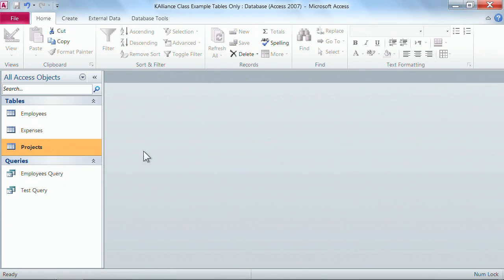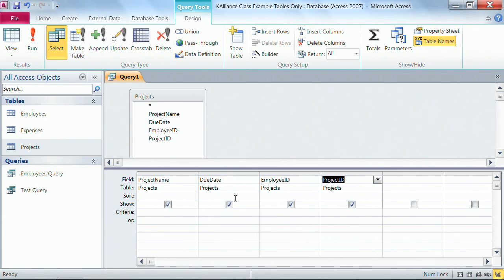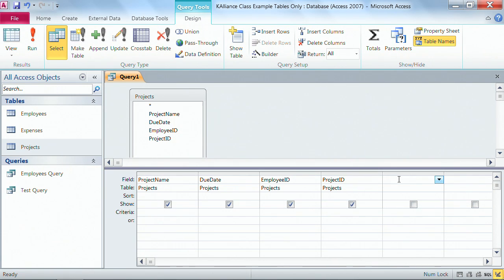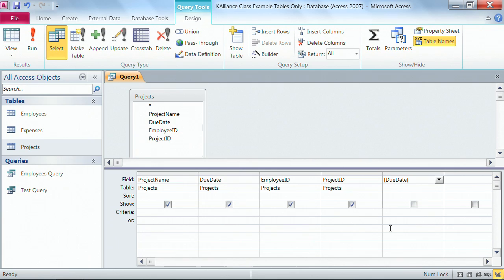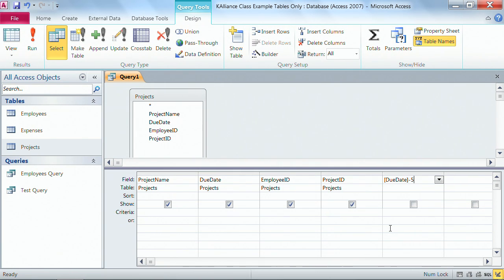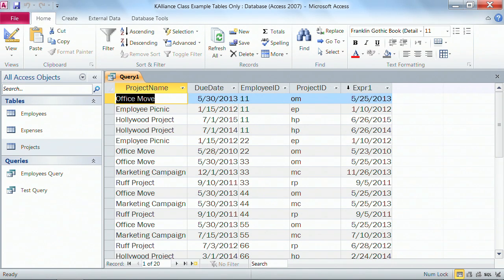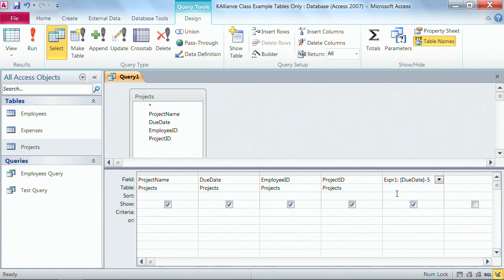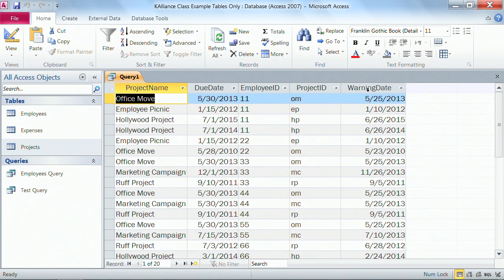Microsoft Access 2010 Tutorial: Add a Calculated Field to a Query | K Alliance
Learn how add a calculated field to a query with this Microsoft Access 2010 training video. Contact K Alliance for more info. - 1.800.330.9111